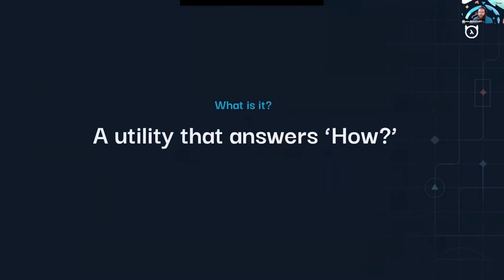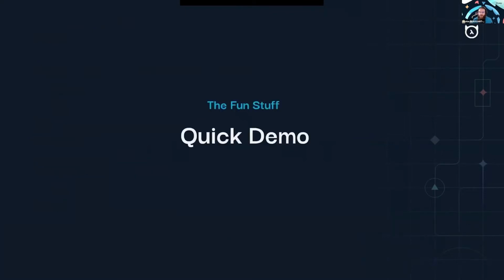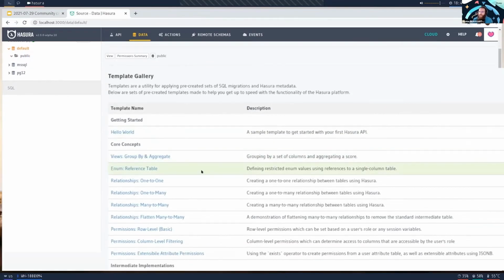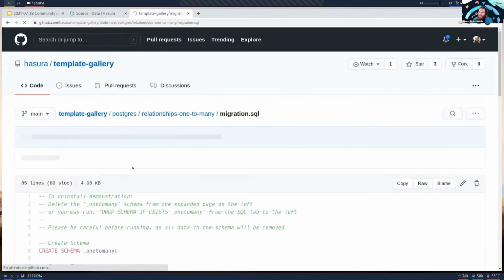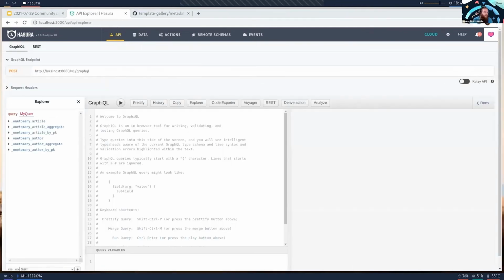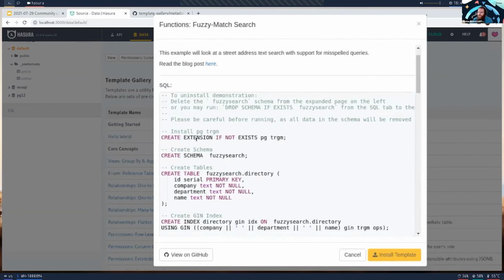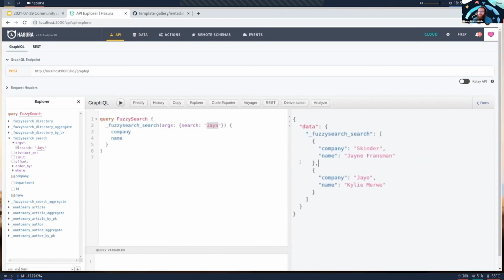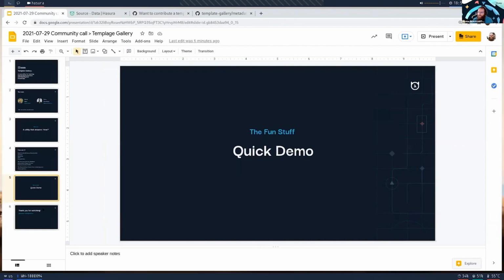Introducing Template Gallery - Nicolas